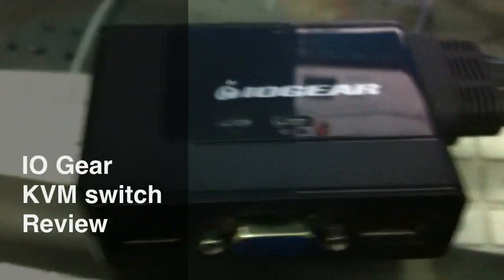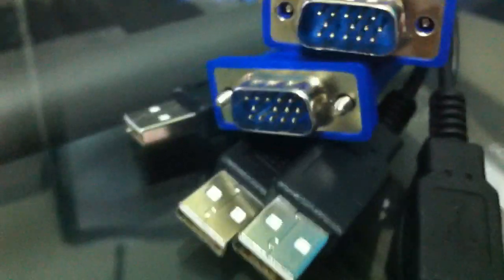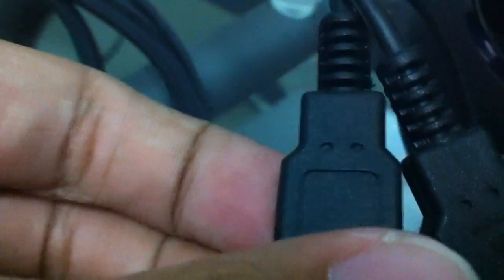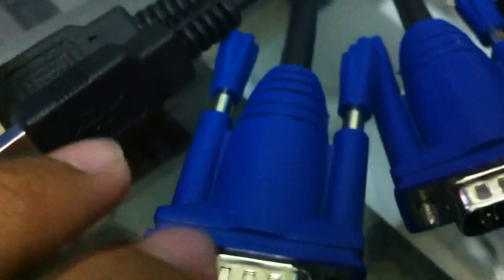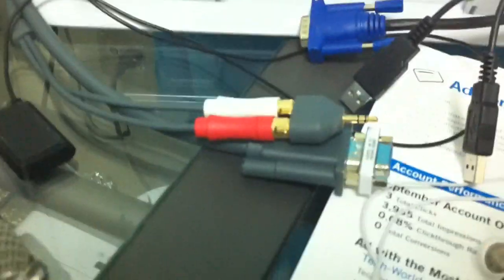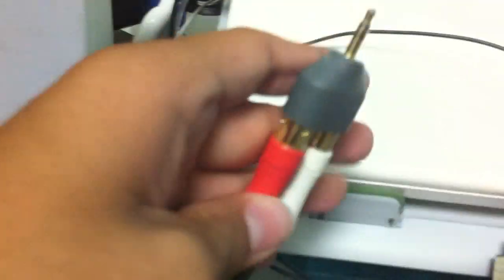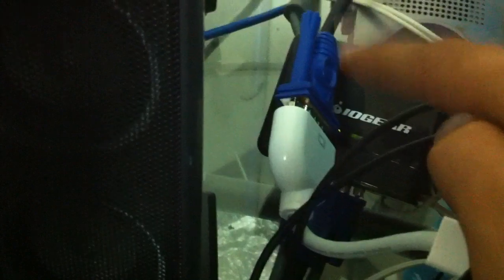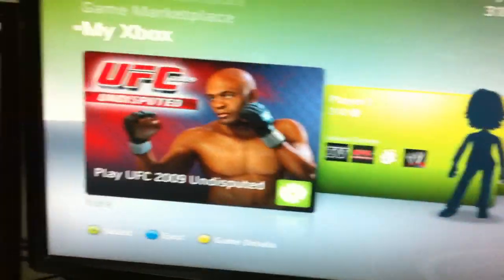Tech-Review: IO Gear KVM Switch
All content going forward will be uploaded there so don't miss out. Tech-Review of the IO Gear KVM Switch filmed and edited on the iPhone 4 .
KVM=
Keyboard, Video or Visual Display Unit, Mouse

Price =20$
Rating: 4.5/5